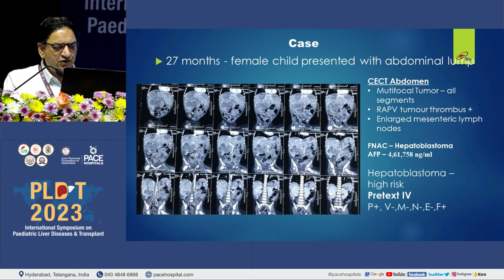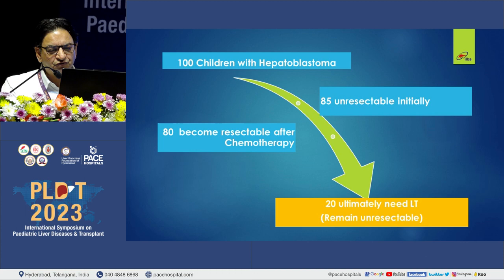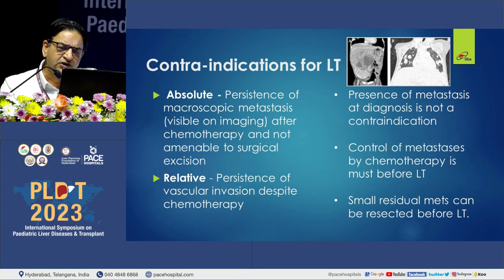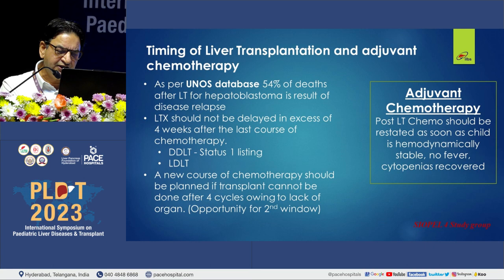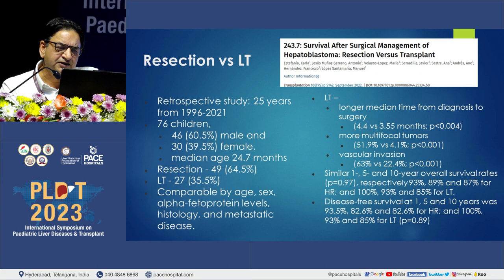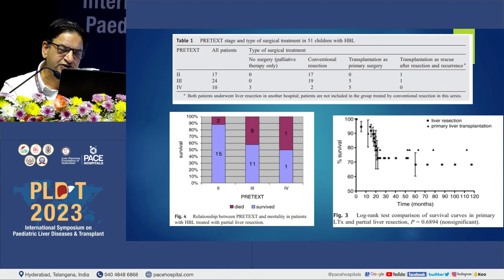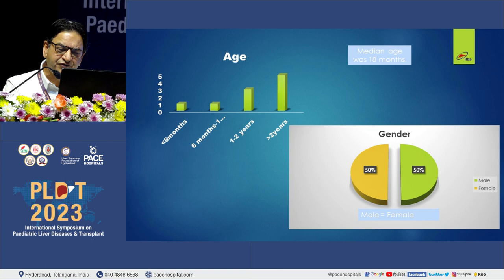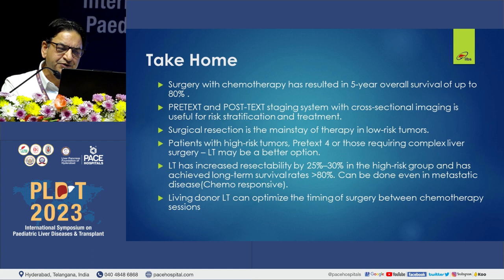Liver Transplantation for Hepatoblastoma | PLDT 2023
⬇ Liver Transplantation for Hepatoblastoma ⬇

Speaker:
Dr. Viniyendra Pamecha
Director -  Liver Transplantation Surgery,
ILBS, New Delhi

✅ PLDT 2023 - International Symposium on Paediatric Liver Diseases and Transplantation, was organized on March 18 and 19, 2023, by The Liver Pancreas Foundation of Hyderabad and PACE Hospitals, Hyderabad, in collaboration with TSISG, LTSI, PATS, Osmania General Hospital, and Gandhi Hospital at the HICC, Novotel Convention Centre, Hyderabad, Telangana, India, inaugurated and attended by the eminient and renowned personalities in the field of Liver Diseases and Transplantation.

✅ It was the first of its kind meeting on Paediatric Liver Transplantation in India, involving Paediatricians, Gastroenterologists and Surgeons, and experts from India and worldwide.

Hepatoblastoma is a rare type of liver cancer that usually affects children under the age of 5. It originates in the liver cells, specifically the hepatocytes, and is the most common type of liver cancer in children.

International Symposium on Pediatric Liver Disease and Liver Transplant in India: A Boon for Children with Liver Diseases

Related: hepatoblastoma, pediatric hepatoblastoma, hepatoblastoma care, hepatoblastoma management, pediatric surgery, liver cancer treatment, chemotherapy, Pediatric liver transplant, child liver transplant, pediatric liver failure, pediatric acute liver failure, Pediatric Liver Disease, child liver disease, child liver failure, liver disease in
babies, pediatric transplant, child liver specialist, pediatric hepatologist, child liver
doctor, gastroenterologist, pace hospitals